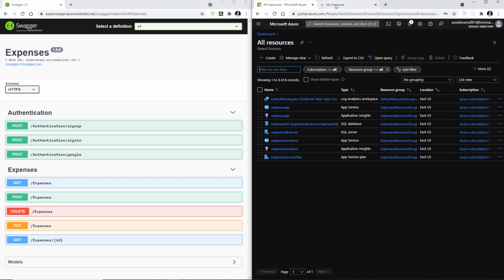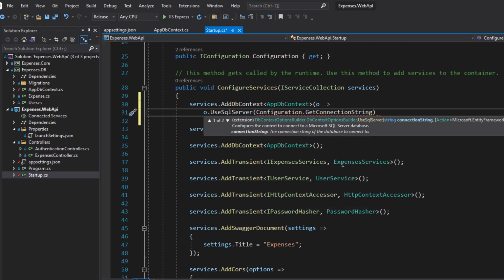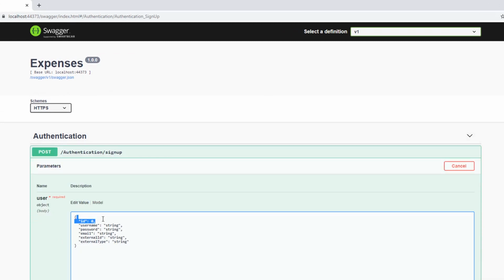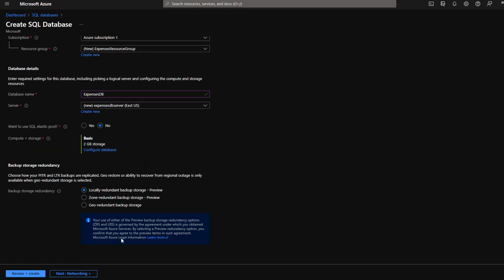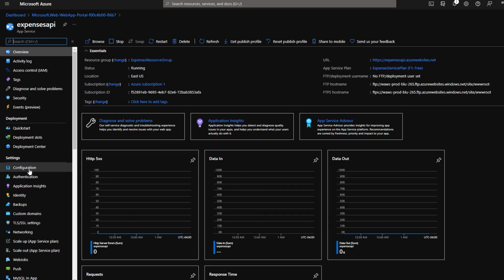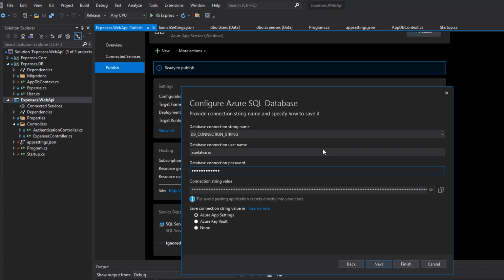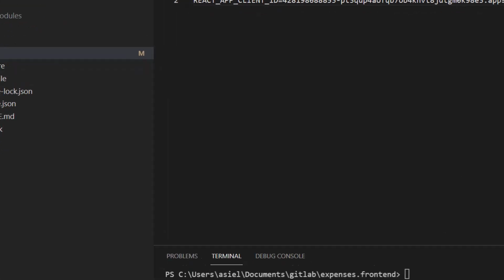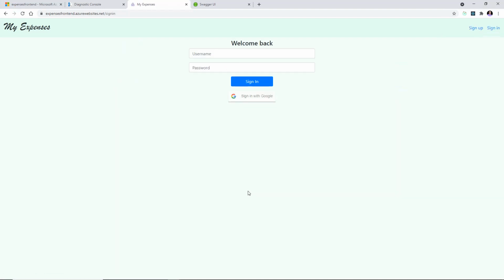Expenses | Deploy React App, Web API and SQL Database to Azure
On this video we deploy our Expenses application. Hope you all enjoy!

Chapters:
00:00 Introduction
01:18 Migrations and Connection String
08:15 SQL Database Deployment
12:15 Web API Deployment
20:30 React App Deployment